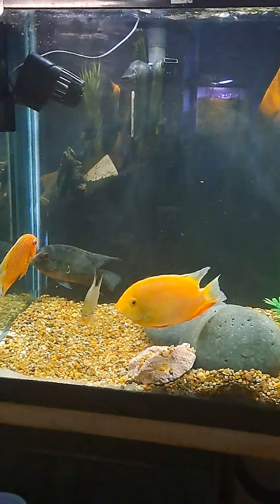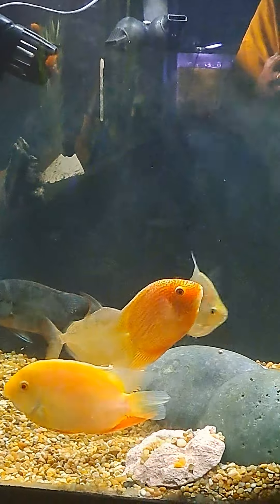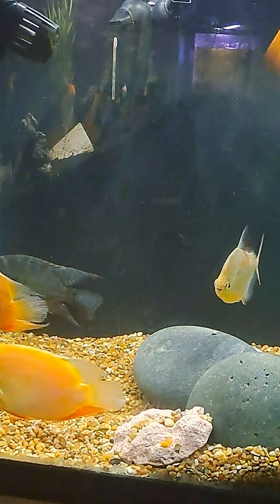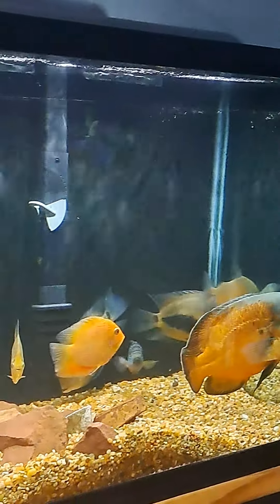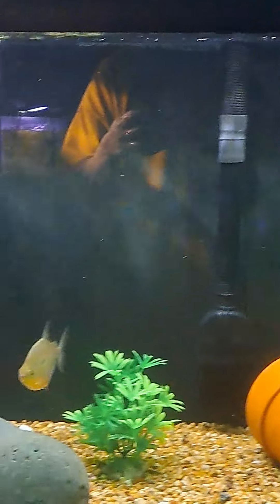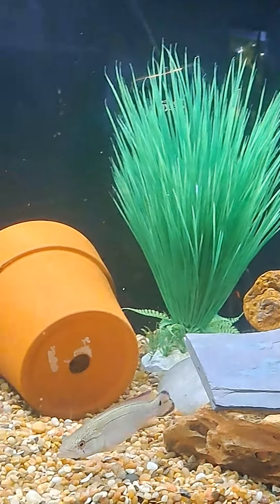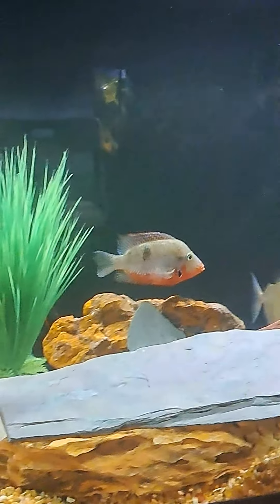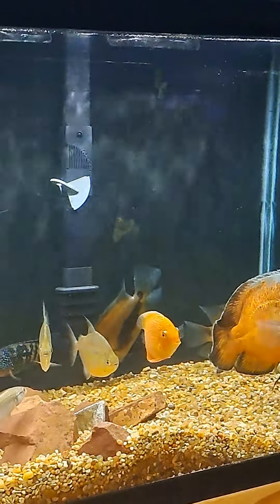My South American chiclids